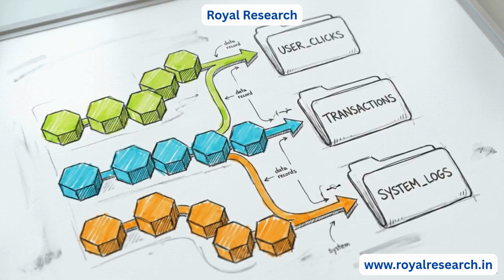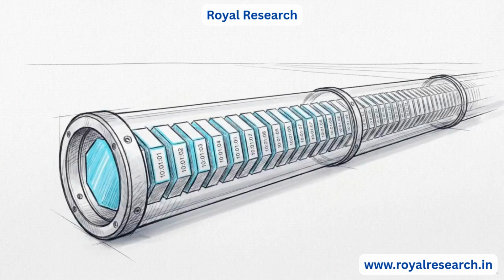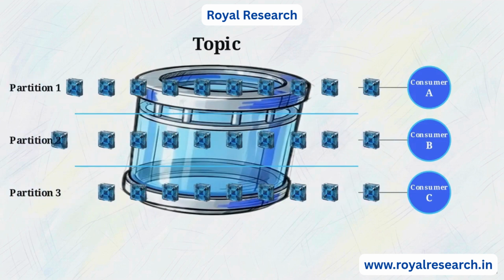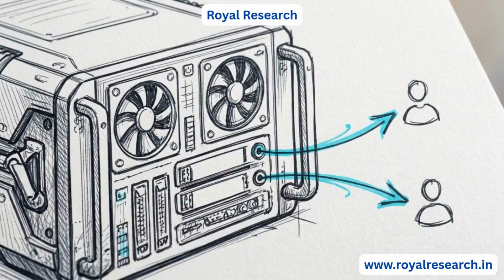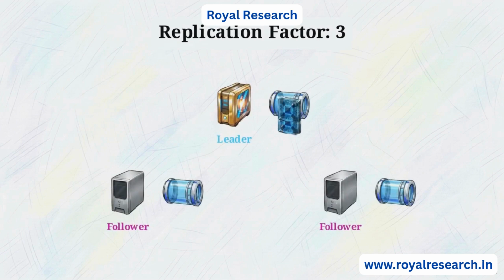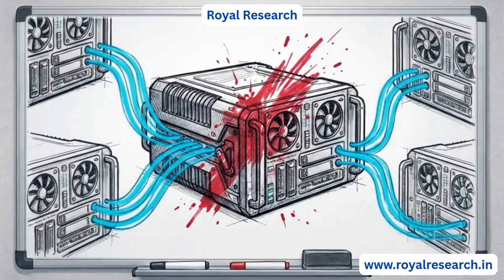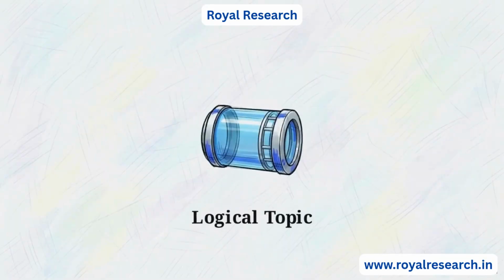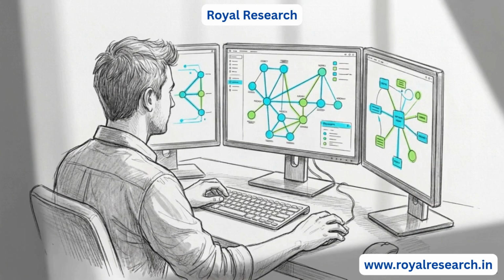Inside Kafka Architecture: Brokers, Topics, Partitions & Replication Explained from Scratch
Apache Kafka is built on a powerful distributed architecture that enables organizations to process millions of events every second with exceptional scalability, fault tolerance, and reliability. In this tutorial, we'll take a deep dive into Kafka's internal architecture and explore how brokers, topics, partitions, and replication work together to power modern real-time data systems.

This video is designed for software engineers, backend developers, data engineers, DevOps professionals, cloud architects, and students who want to understand Kafka beyond the basics.

We begin by introducing Kafka's distributed architecture and explain why traditional messaging systems struggle with high-volume event processing. You'll understand how Kafka organizes data into topics and partitions, allowing messages to be processed efficiently across multiple servers.

Next, we explore Kafka Brokers, the core servers responsible for storing, managing, and serving event data. You'll learn how multiple brokers form a Kafka Cluster and work together to provide scalability and high availability.

One of the most important sections focuses on Topics and Partitions. You'll discover how partitioning enables parallel processing, horizontal scaling, and high-throughput message delivery while maintaining ordered event streams within each partition.

We then dive into Replication, one of Kafka's most critical features for fault tolerance. You'll understand the concepts of leader and follower replicas, replication factors, failover mechanisms, and how Kafka continues operating even when individual brokers become unavailable.

The tutorial also explains producers, consumers, consumer groups, offsets, leader election, data durability, message flow, and cluster coordination. You'll see how all these components interact to create a resilient event streaming platform used by some of the world's largest technology companies.

Finally, we discuss practical use cases where Kafka architecture is applied, including microservices communication, event-driven architectures, financial transaction processing, IoT platforms, website activity tracking, fraud detection, log aggregation, and real-time analytics.

Topics Covered
Apache Kafka architecture overview
Kafka Cluster explained
Kafka Brokers
Topics and event streams
Partitions and parallel processing
Message ordering
Replication fundamentals
Leader and follower replicas
Replication factor
Producer workflow
Consumer Groups
Offsets
Fault tolerance
High availability
Scalability in Kafka
Real-world Kafka architecture

By the end of this tutorial, you'll understand the internal architecture that makes Apache Kafka one of the most reliable and scalable event streaming platforms available today.

Whether you're preparing for software engineering interviews, learning distributed systems, designing cloud-native applications, or building real-time data pipelines, mastering Kafka architecture is an essential skill for every backend and data engineer.

Royal Research